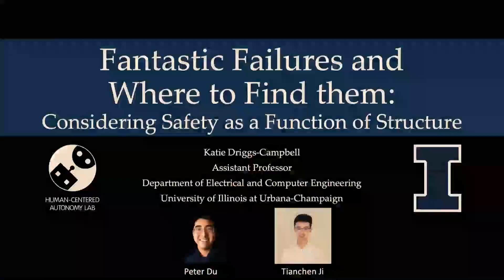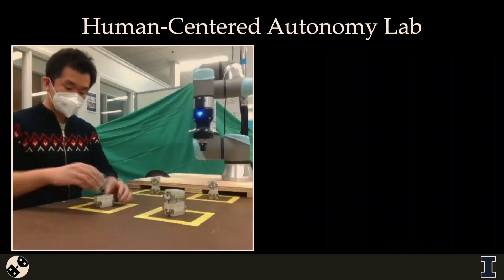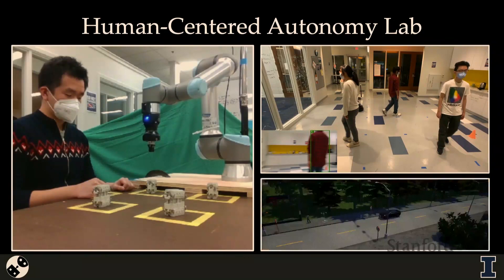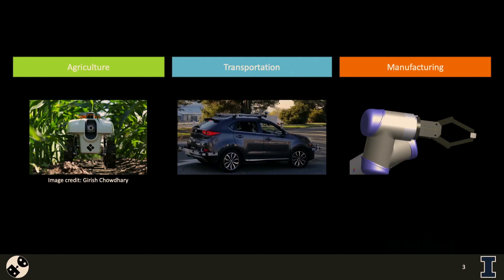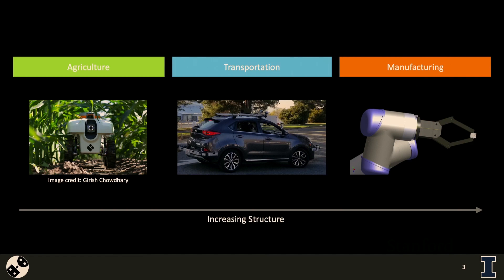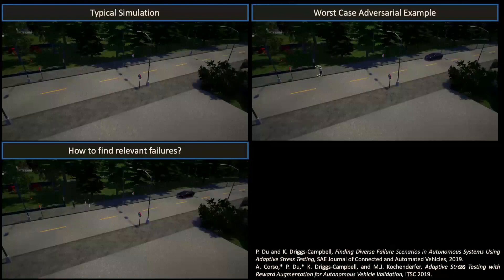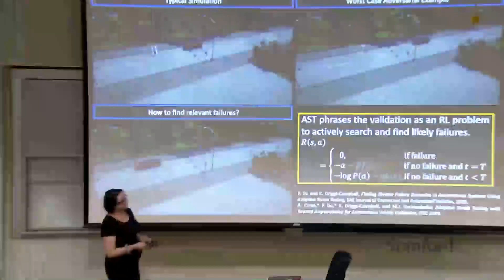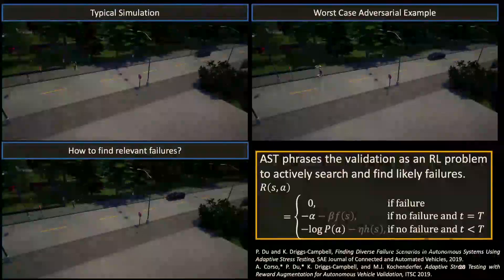Stanford Seminar - Failures & Where to Find Them: Considering Safety as a Function of Structure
Katherine Driggs-Campbell, PhD - UIUC

Fantastic Failures and Where to Find Them: Considering Safety as a Function of Structure

Autonomous systems and robots are becoming prevalent in our everyday lives and changing the foundations of our way of life. In this talk, we’ll explore the notion of structure across high-impact application domains and consider how different contexts and tasks lend themselves to different mechanisms for safety assessment. First, we will consider reasonably structured driving environments, and explore tools for efficiently finding failures in our autonomous driving systems. Then, we’ll consider scenarios where the environment is highly unstructured and clearly defining failures becomes challenging. For such tasks, we’ll explore how anomaly detection can serve as a proxy failure identification.

0:00 Introduction
1:27 Human-Centered Autonomy Lab
9:21 Robust Decision-Making and Control We wish to safely and efficiently control a vehicle, despite uncertainty and disturbances
16:13 Simulation-Based Validation
19:13 Adaptive Stress Testing
21:39 Multi-Agent Crosswalk Example
30:01 Critical States . It is infeasible to examine the behavior of the system in all possible scenarios - Key Idea: Examine a smaller set of critical states that
32:39 Classifying Critical States We seek to incorporate the notion of critical states from an onlooker's perspective into the failure search framework with human expert labels.
42:13 Data Imbalance for high-risk, low-probability events
47:18 Multi-Task SVAE for Anomaly Detection
49:52 Failure Identification Analysis
50:55 Online Detection
52:00 Anomalous Failure Detection
52:36 Reactive Failure Detection